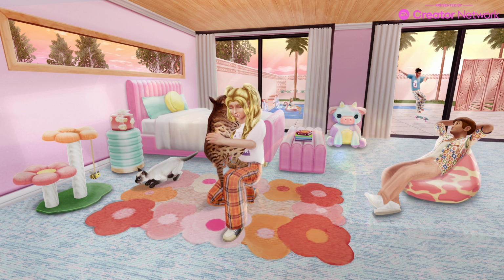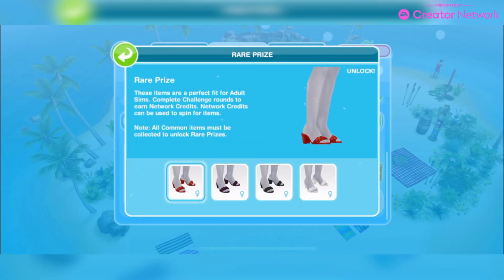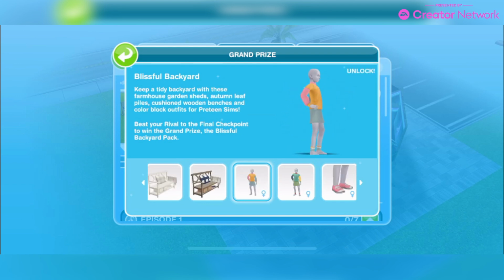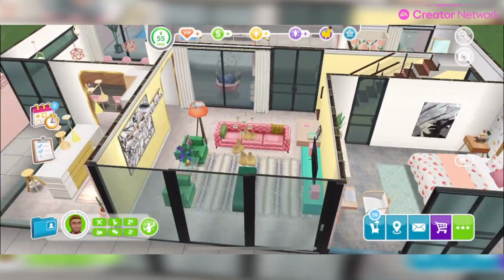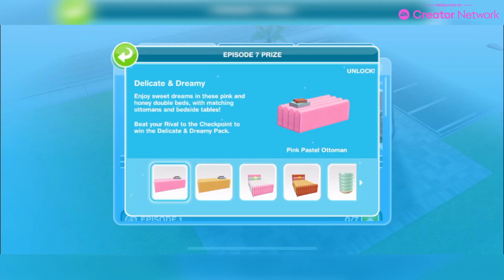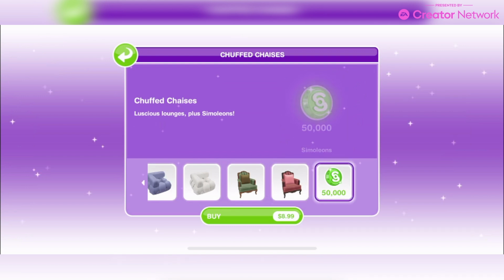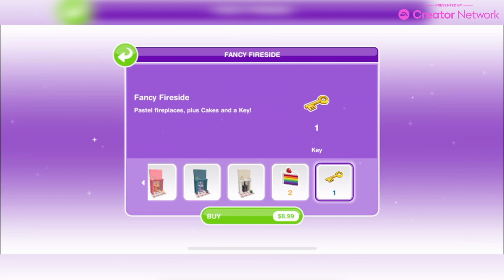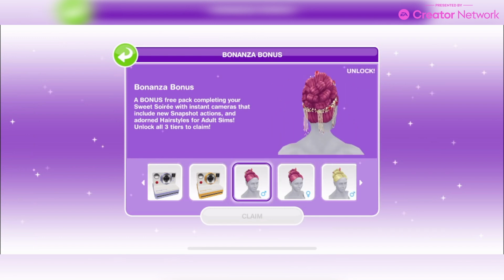The Sims Freeplay Pretty Pastel update schedule [Oct-Nov 2023]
Official blog post: [Will add asap]
To see all my other Sim Spring content please search my channel :)

Current tech I'm using to make videos.

On this channel, I upload gaming videos. I mainly focus on The Sims Mobile but also post updates and gameplay of The Sims Freeplay, The Sims 4, and other fun games I like to play! I am part of the EA Creator Network which gives me early access to EA games content so I can show you guys what's coming ahead of its release in most cases. My opinion will always be my own.